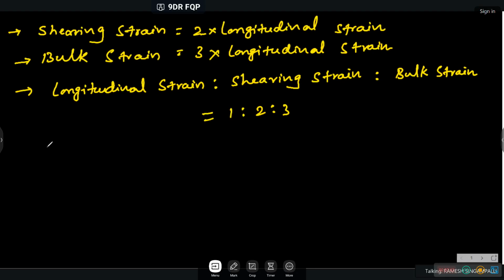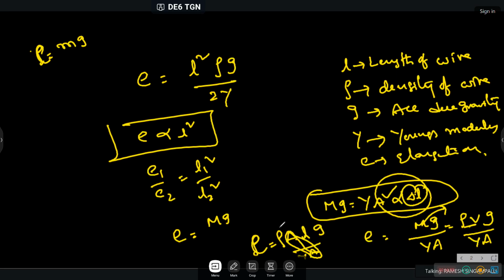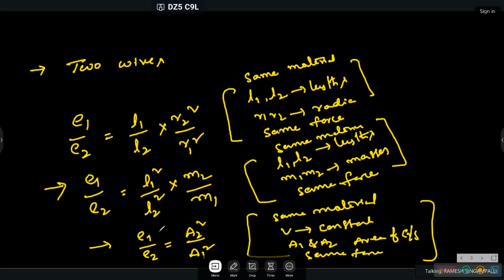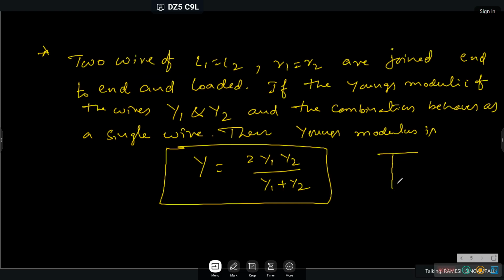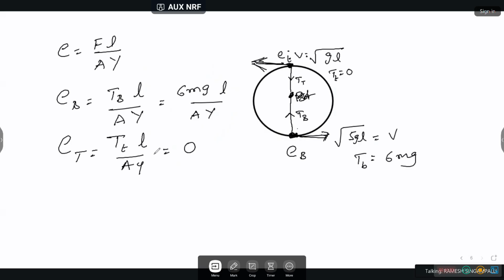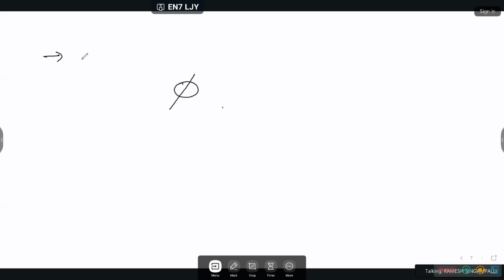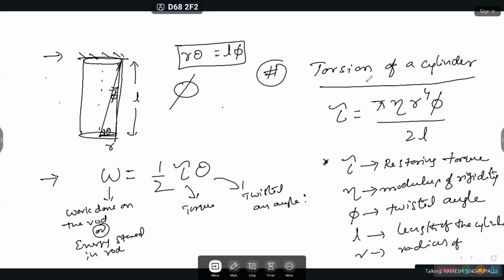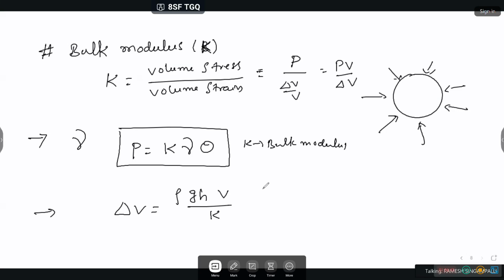MEC S F -2